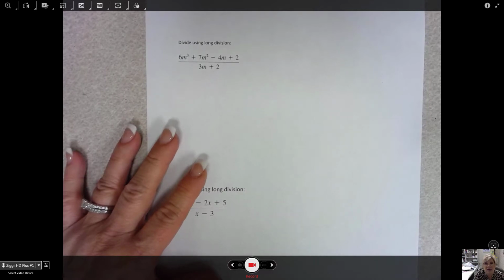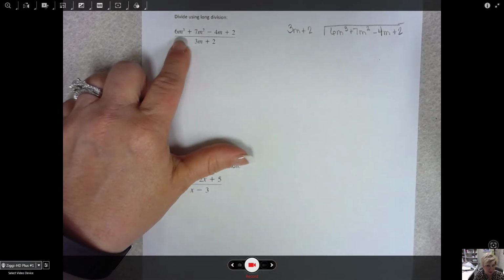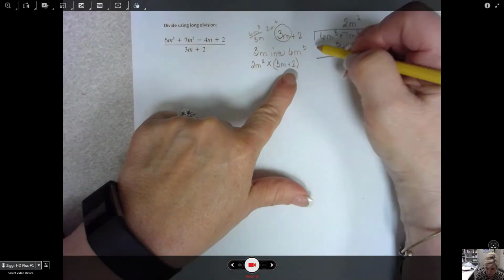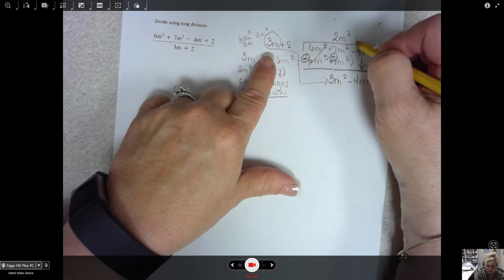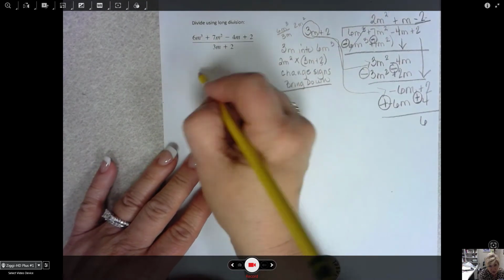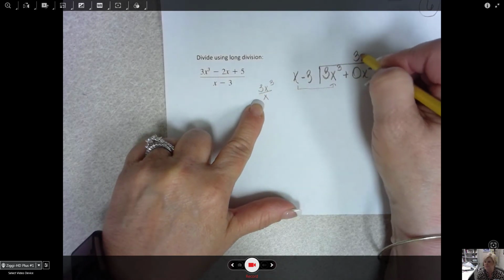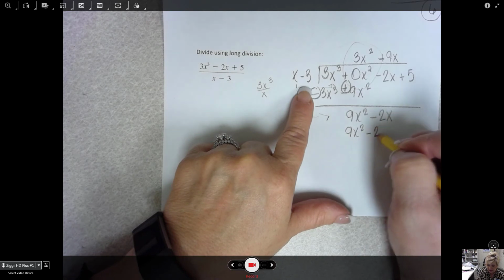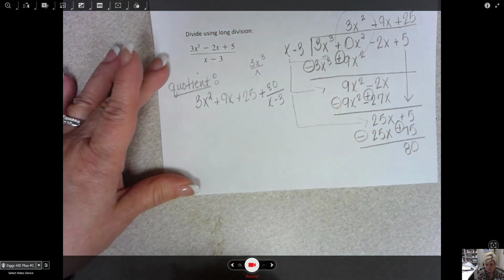Long Division of Polynomials